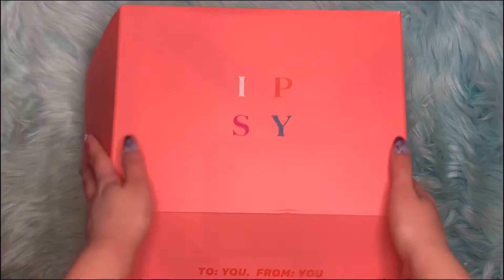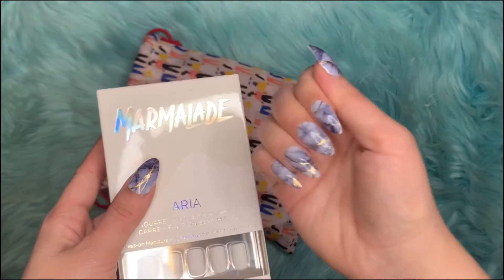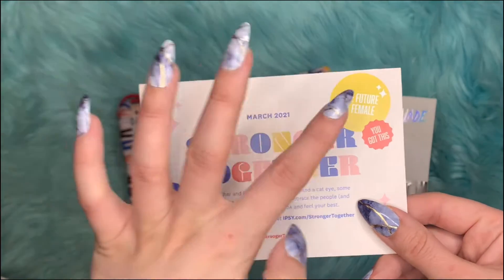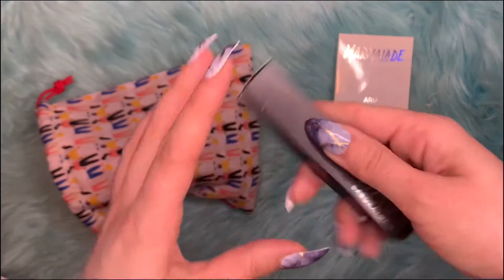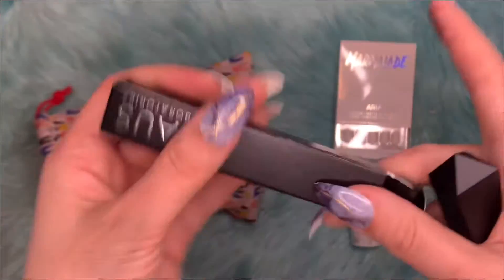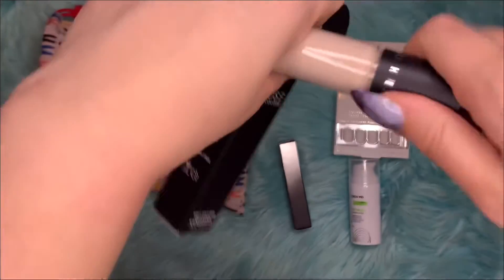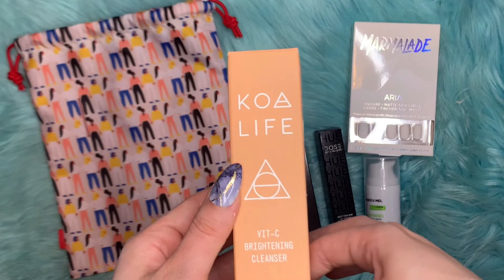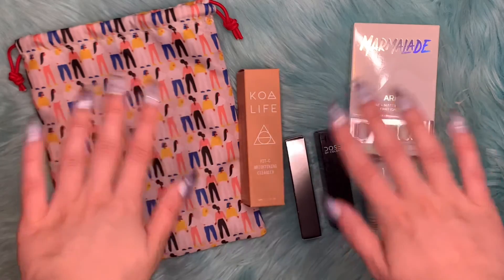IPSY GLAM BAG PLUS UNBOXING - MARCH 2021